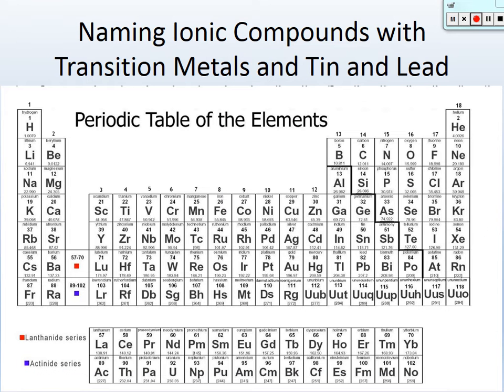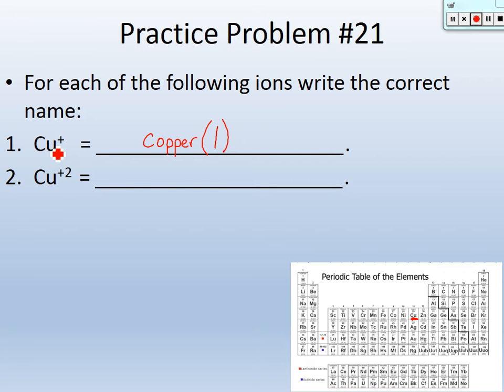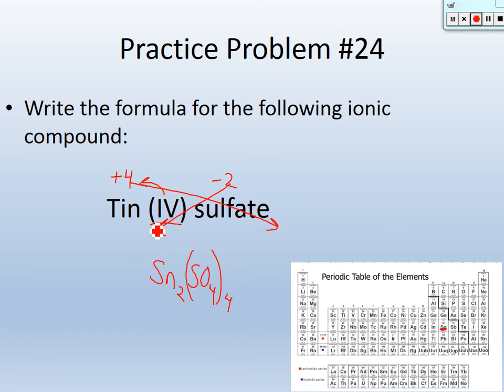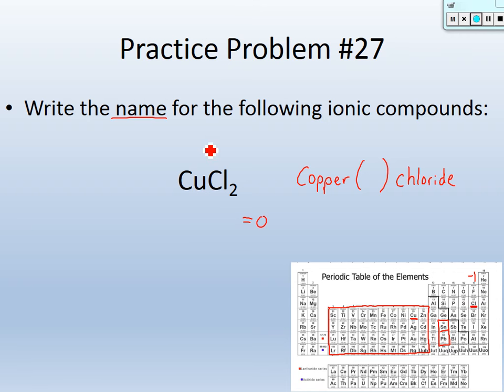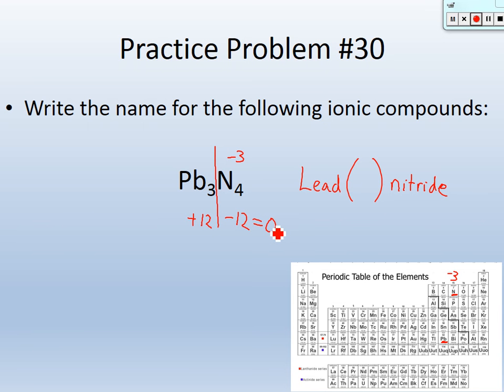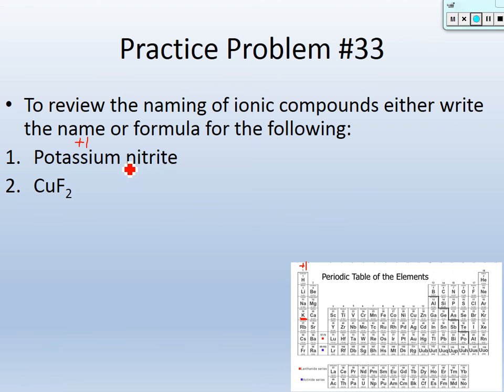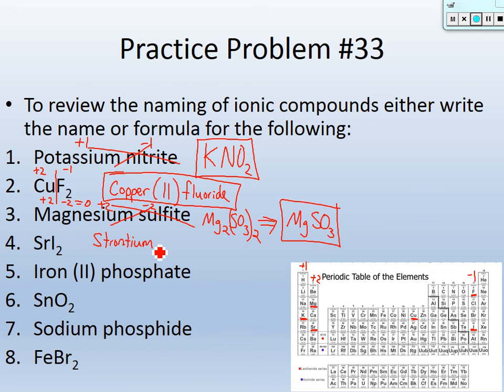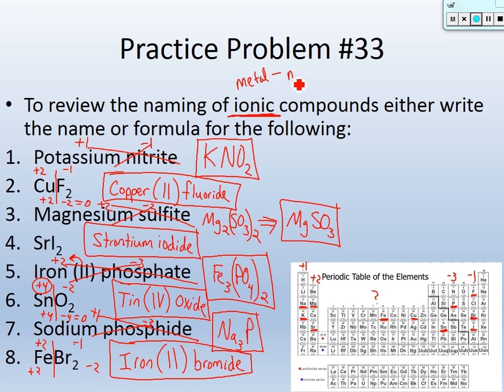Naming Ionic Compounds Part 2. (Chemistry Ch. 5, Part 4)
Learn how to name ionic compounds that contain transition metals (and tin and lead).  (Chemistry Ch. 5, Part 4)